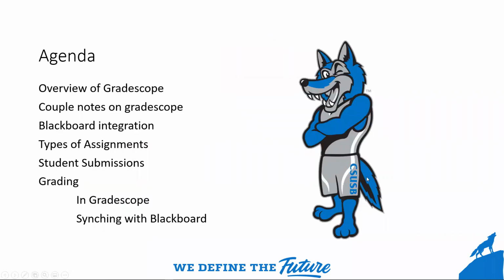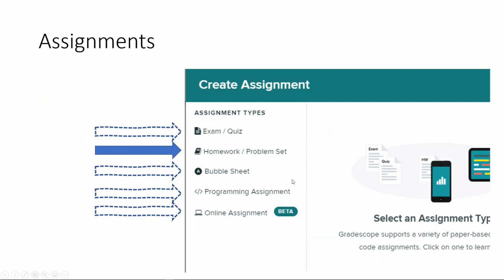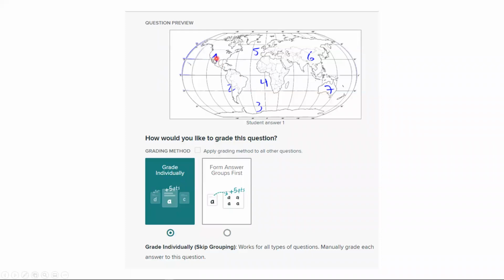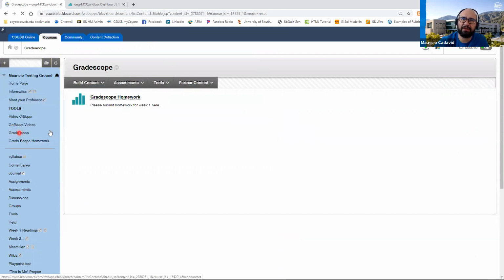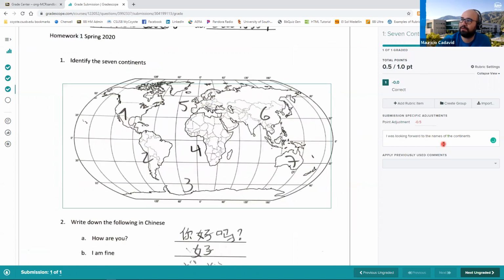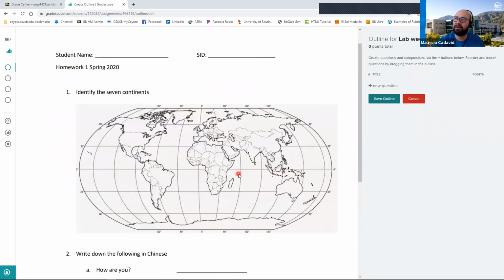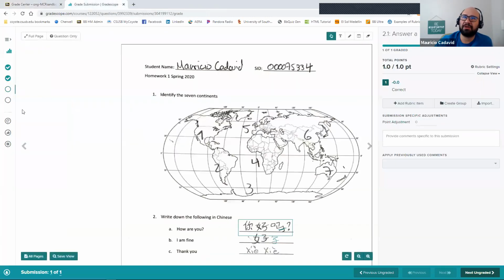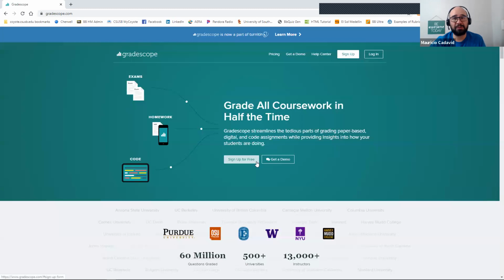Grading handwritten assignments with Gradescope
CSUSB Workshop 2020 Using Gradescope for handwritten assignments